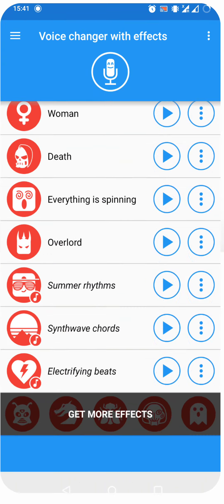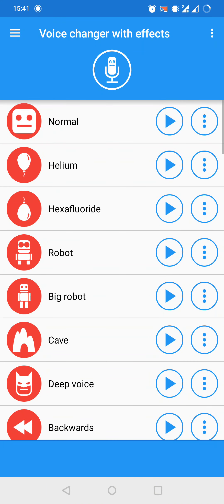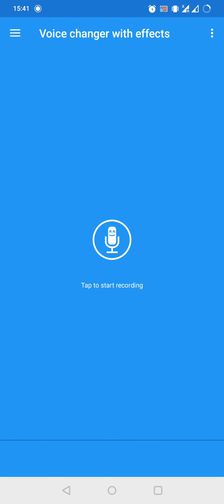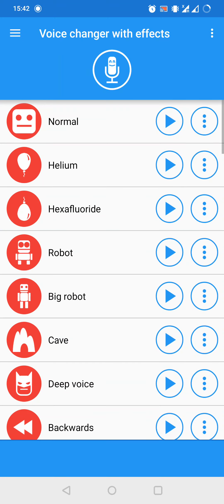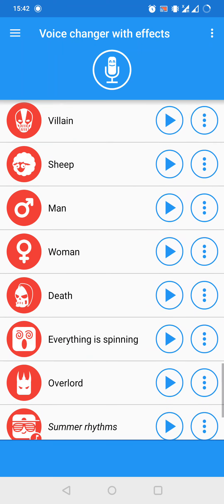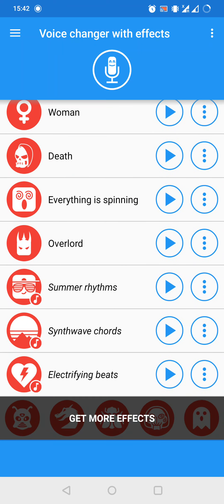How to make a voice with electrifying beats in Voice Changer with Effects?